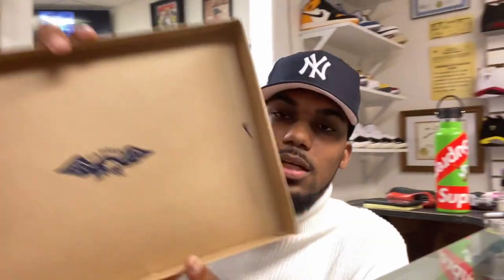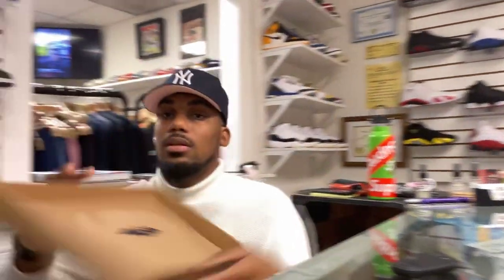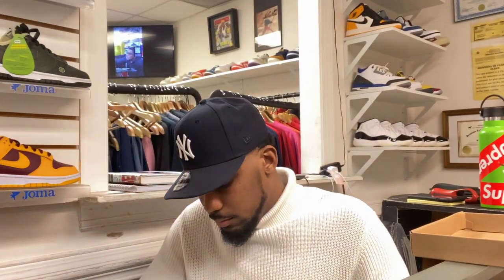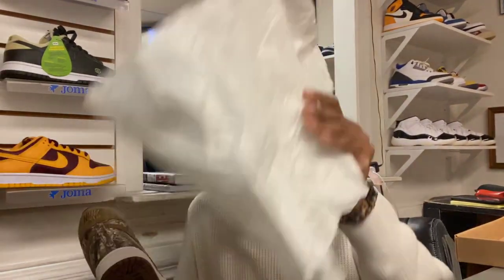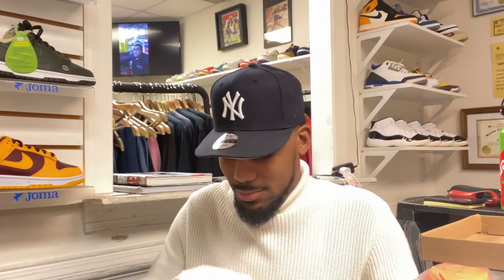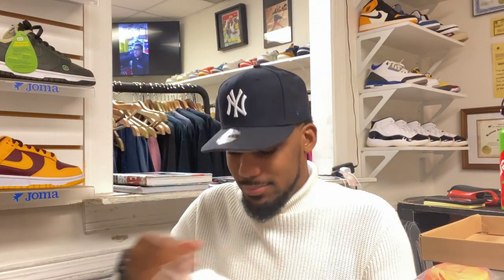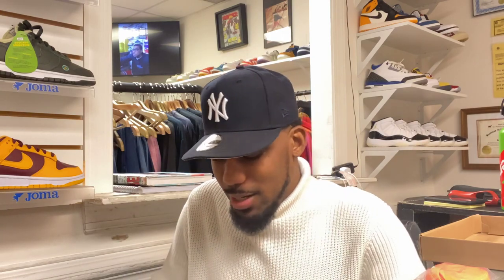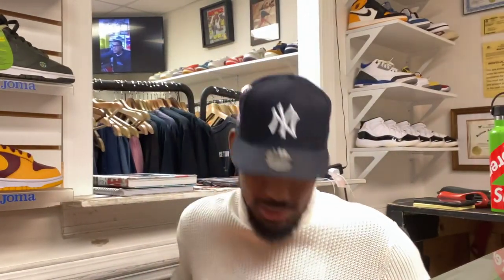Vlog 053: Jordan X Air Ship PE SP “Edge Camo” at Harlems Closet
Harlemscloset.com!

Shop Online at anytime! We Ship Daily!

Come In Store:

514 Gervais Street Suite B